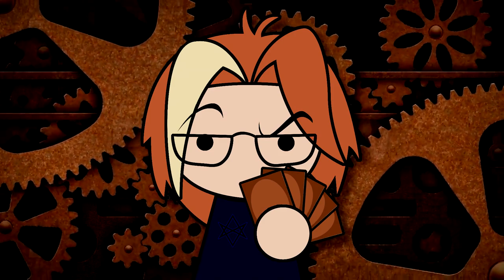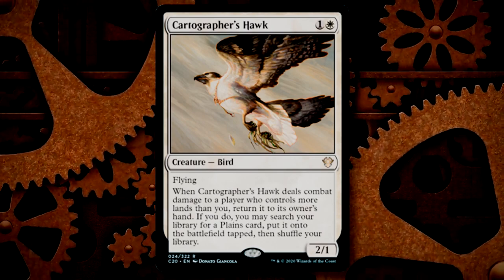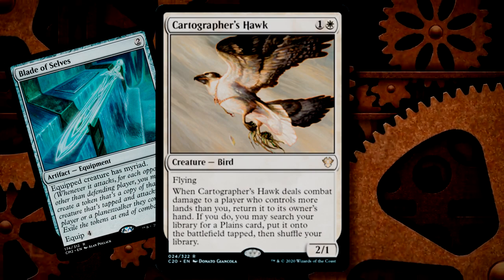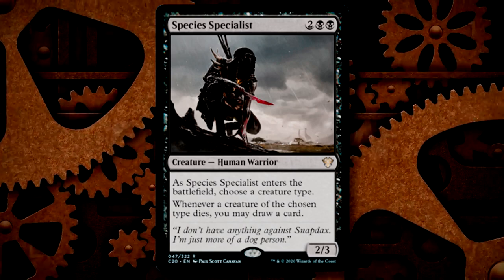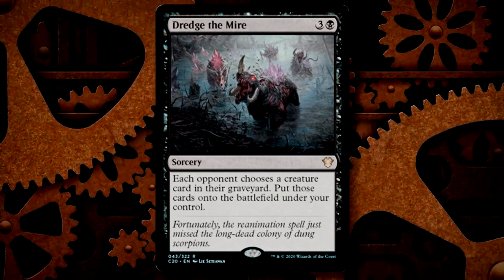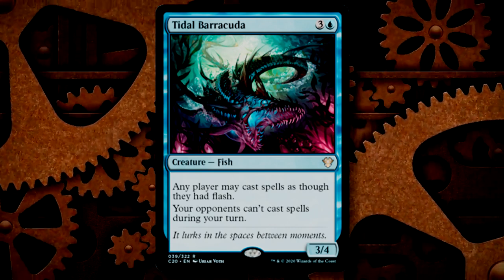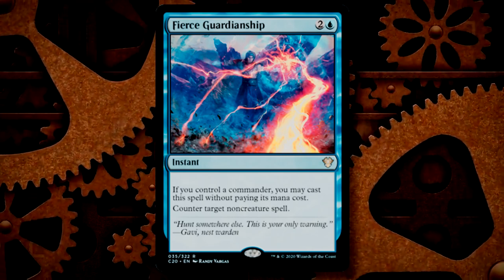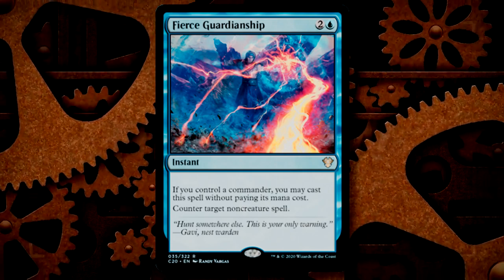Top 5 New Cards from Commander 2020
Hey, y'all! I missed you! Let's talk Commander 2020, and the five best new cards from the precon decks! These are just my personal five picks, and in no way indicate me having the slightest idea of what I'm talking about.
Anyway, hope you enjoy the show!

All images of Magic: the Gathering cards are property and copyright of Wizards of the Coast. The content in this video is a (poorly-made) fan production, and claims no rights to Wizards-owned media.

Special thanks to Scryfall for their high-resolution card images.

Special thanks to EDHRec for being a valuable resource for my theory crafting.

Special thanks to everyone in the Magic the Gathering fellowship for being an amazing group of people!

Thanks for reading through this whole video description! Have a great day! :)